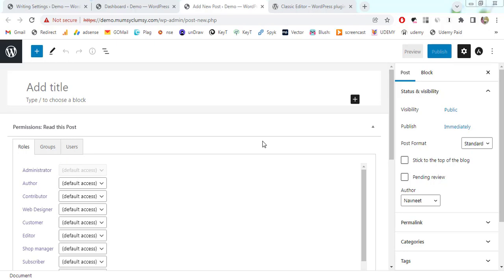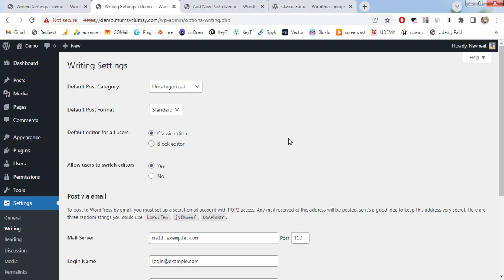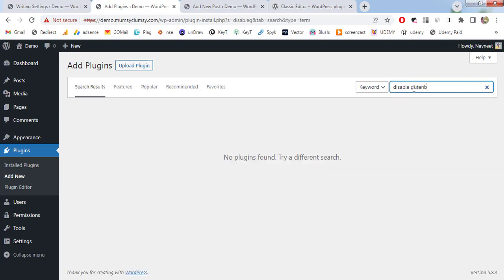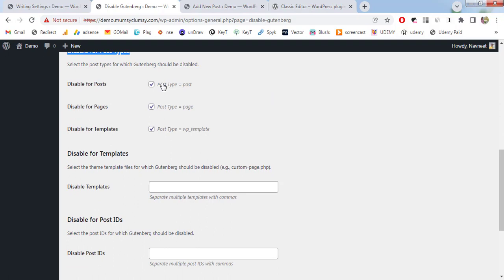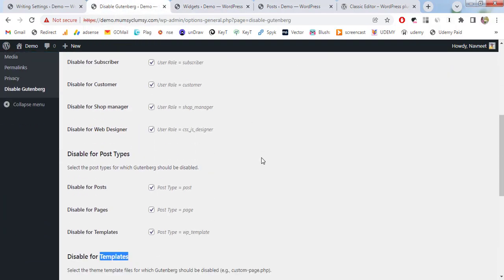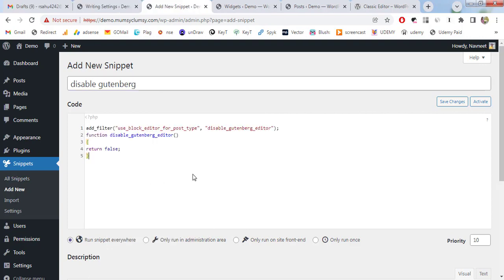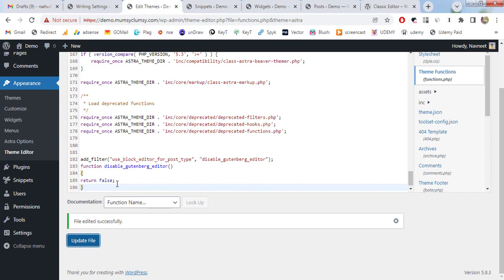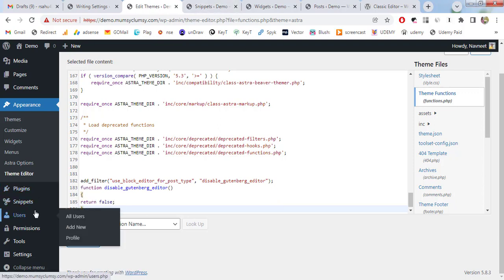How to Disable Gutenberg And Keep Classic Editor In WordPress As Default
Learn How to Disable Gutenberg And Keep Classic Editor In WordPress As Default
Method 1. Use WordPress Classic Editor Plugin

Method 2. Use Gutenberg Editor Plugin

Method 3. Disable Gutenberg Editor in Code
code snippet
add_filter("use_block_editor_for_post_type", "disable_gutenberg_editor");
function disable_gutenberg_editor()